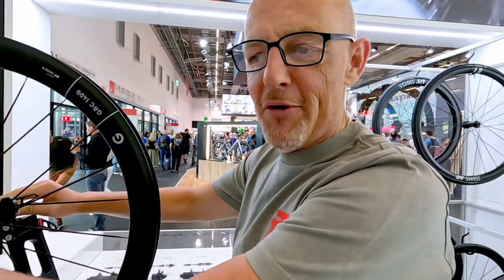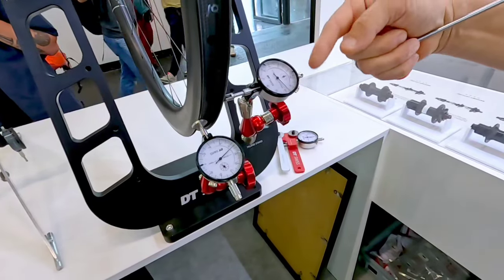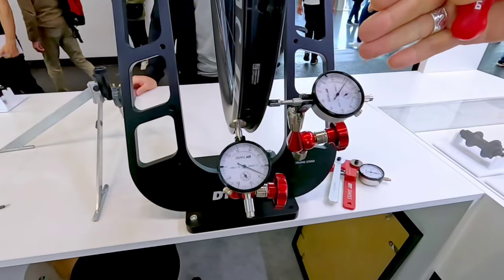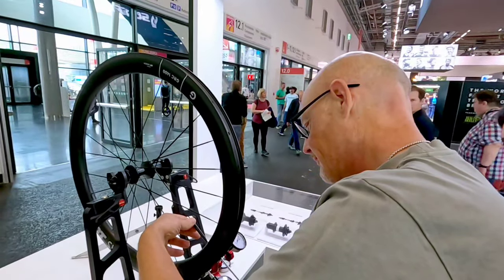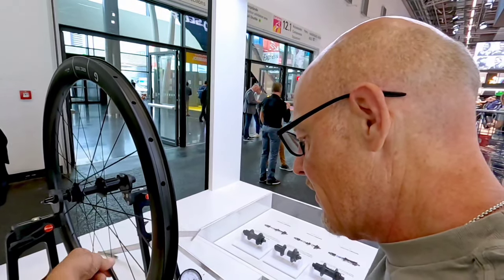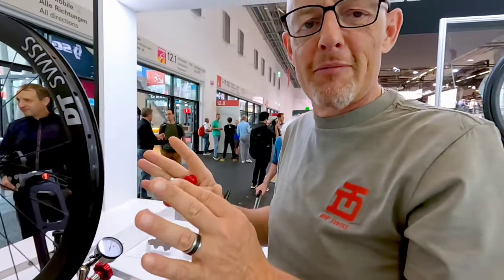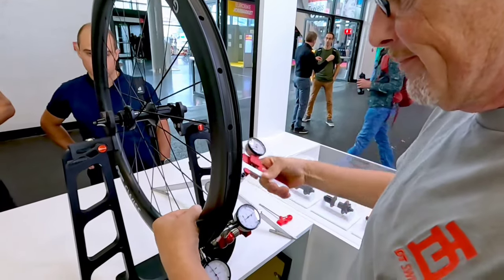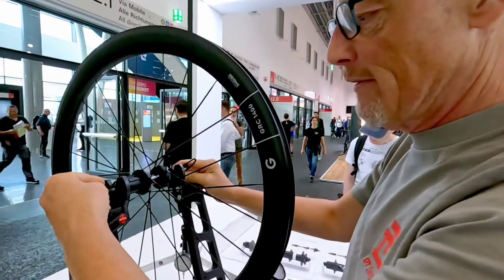DT Swiss Wheel Building Process| Euro Bike Show 2024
DT Swiss meticulously develops high-performance cycling components that provide a competitive edge to every ambitious cyclist.

I got a chance to film a demo of wheel building by hand at the Euro Bike Show 2024.

In this video, Michael from DT Swiss demonstrates steps for creating a perfect Hand Build Wheel.

This video is slightly technical but very educational and will help especially those with interest in enhancing  their technical knowledge.

This video was filmed with a GoPro Hero 12 which you can buy

If you like my work, you can support by buying me a coffee

Editor: GR8 Photography by Rohit Mahadev